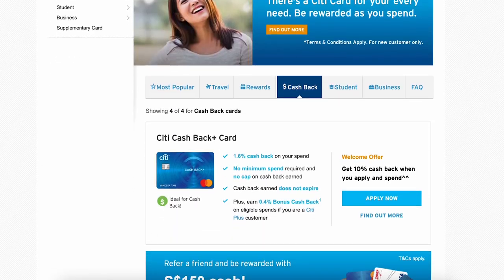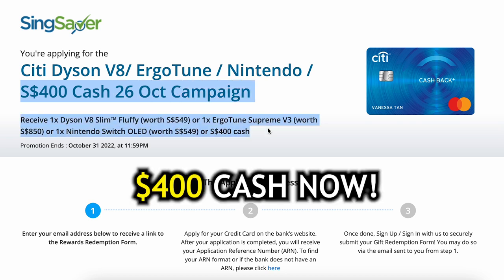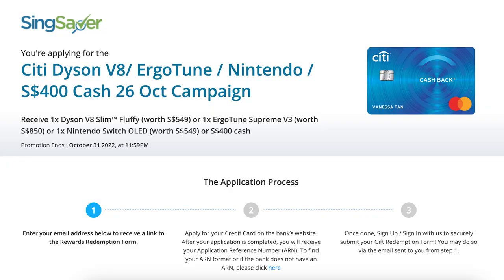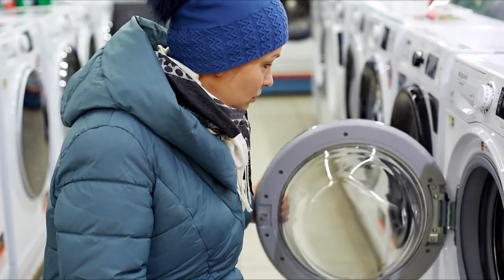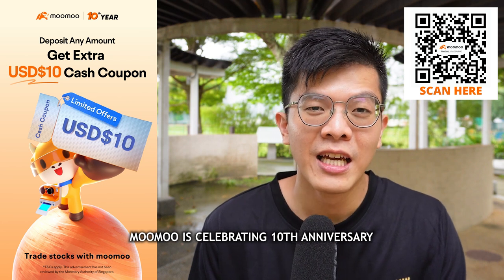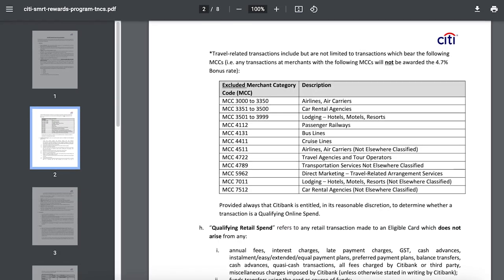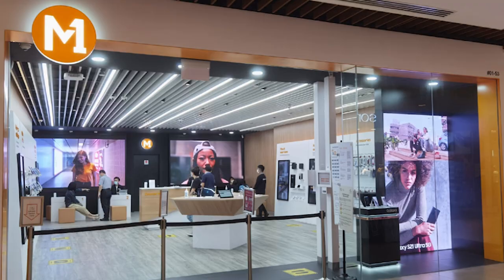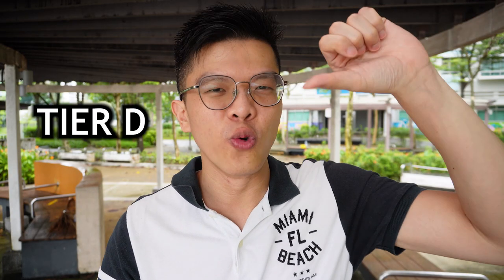Reviewing the Best Citibank Cashback Credit Cards NOW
Citi Credit Cards $400 Upsized Offer till 31 Oct 2022

S tier - Super value, must get
D tier - Don’t bother & waste time

Citi Cashback Plus 1.6%
B tier
- 1.6% Unlimited cashback, easy to use for beginners
- Mastercard can be paired with Instarem amaze for overseas transactions, especially big ticket items
- Additional 0.4% with Citi Plus account with min retail spend $500
- Exclude Education, Bus/MRT, Grab wallet & prepaid top-ups
- Manual Redemption of Cashback via SMS

Citi Cashback 6% to 8%
A tier
- 6% Dining, 8% Petrol & Grocery
- No sub-category cashback cap, total $80 cap
- Easy to front load Grocery spend through Gift Cards/Vouchers
- Only specific to 3 categories, limited use
- High min spend of $800

Citi SMRT 5%
S tier
- 5% Cashback on Grocery, Online Purchases, Taxi & Bus/MRT in SMRT$
- Annual cashback cap of $600 SMRT$ max during 12 month period (~$50 cashback per month)
- Exclude Travel spend for cashback (Hotels, Airfares, Travel agents & partners, Cruise, Car rental)
- Good for big ticket spending that can be paid online e.g. eCommerce, online electronics and gadgets, online furniture stores.
- Min spend $500, reasonable if you buy groceries for family. Otherwise just front load

Citi M1 10% on M1 Bills
D tier
- Up to 10% on M1 recurring bills if Total spend above $600/month
- Capped at $300 worth of M1 recurring charges
- $300 M1, $300 non-M1 which does not earn cashback. Effective 5% cashback
- So many alternatives for 5% and, rendering this this card useless